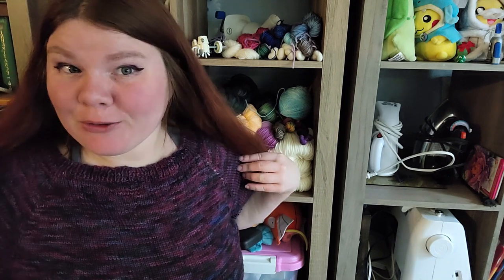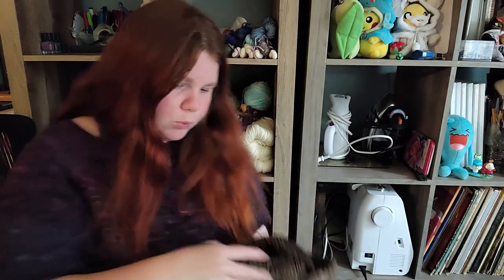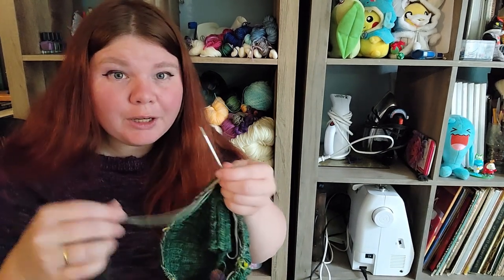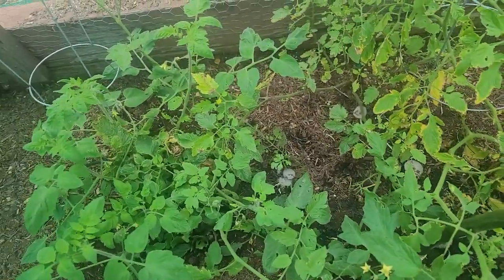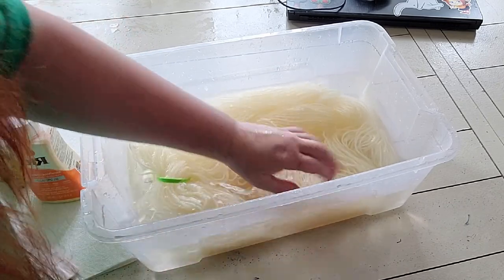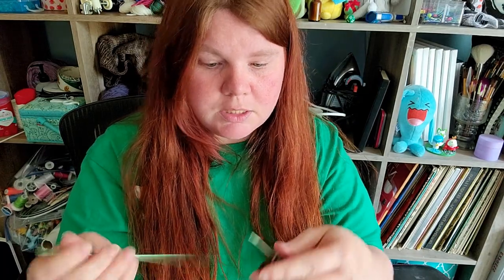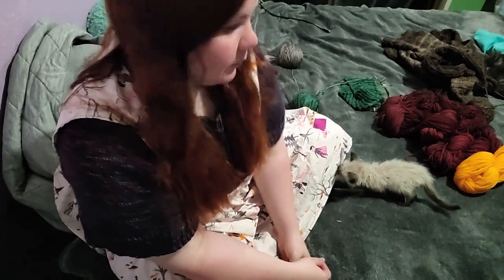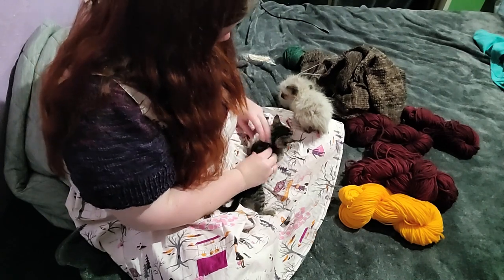I finished the No Frills tee, Boardwalk Hoodie almost done, my first colorwork project + dying yarn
Here is my knitting progress lately!
I finished the No Frills Tee
I'm working on finishing the hood of the Boardwalk Hoodie
I started my first colorwork project which is the Alaska hat.
I also dyed yarn to make a weasley sweater.